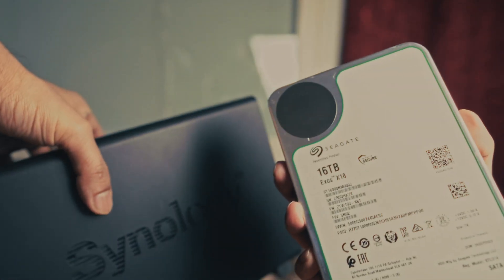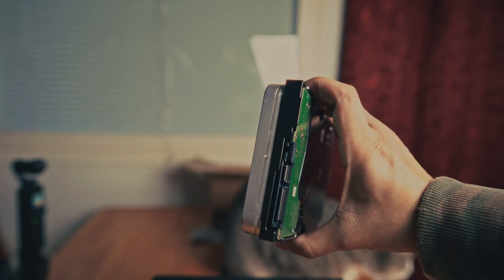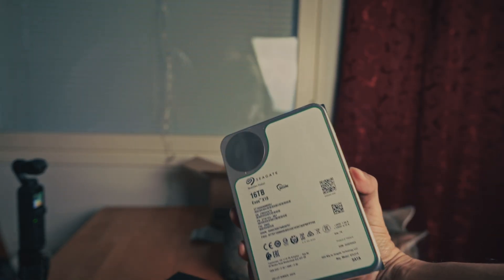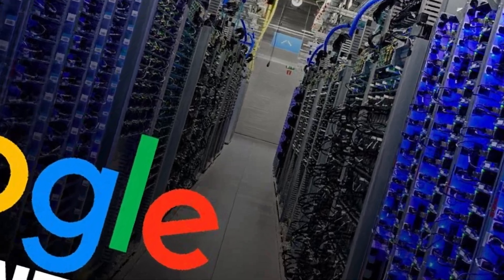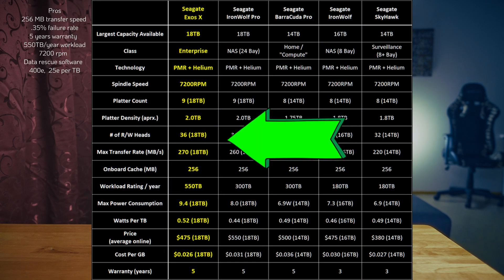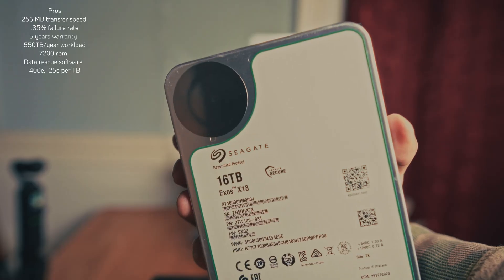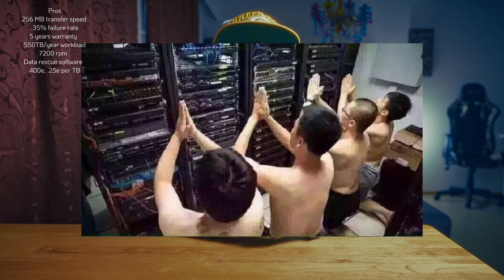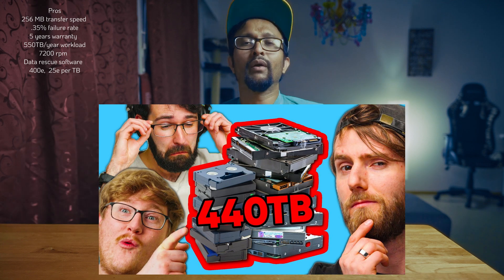seagate exos X18 16tb NAS data center enterprise edition hard disk review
If you're looking for high-capacity storage for your enterprise or data center needs, the Seagate Exos X18 16TB is built to deliver. Whether you're managing large-scale data, running a NAS setup, or need reliable performance for your business, this hard drive promises to meet those demands.

📦 What to expect in this video:

Unboxing and first impressions of the Seagate Exos X18 16TB HDD
Performance benchmarks: speed tests, read/write performance, and more
Detailed analysis of the drive's build quality, durability, and design
Insights into the Exos X18's enterprise-grade features, including reliability and scalability

Pros and cons of using this drive in NAS and data center environments IN THIS VIDEO OF seagate exos X18 16tb NAS data center enterprise edition hard disk review

My final thoughts: Is this the right drive for you?

💡 Why Choose the Seagate Exos X18? The Seagate Exos X18 16TB offers massive storage capacity, impressive performance, and robust reliability, making it ideal for data centers and enterprise NAS setups. With advanced features like PowerBalance™, helium-sealed design, and CMR (Conventional Magnetic Recording) technology, it's designed to handle heavy workloads efficiently.

Got any questions or thoughts? Drop them in the comments below!